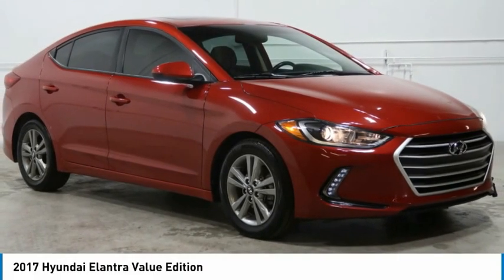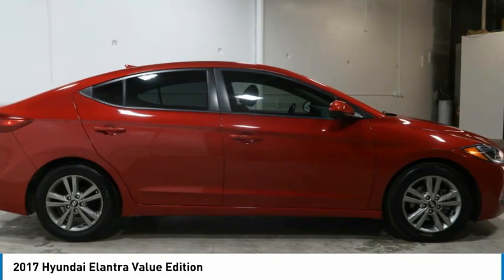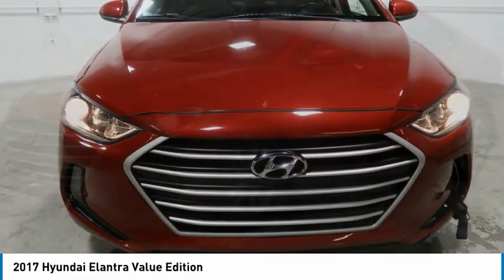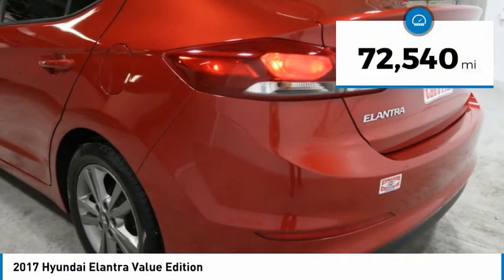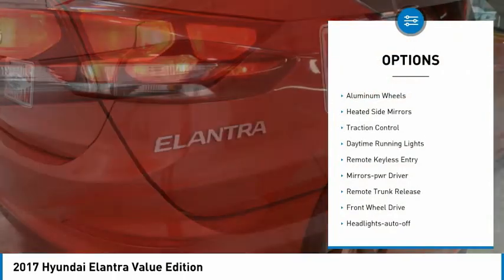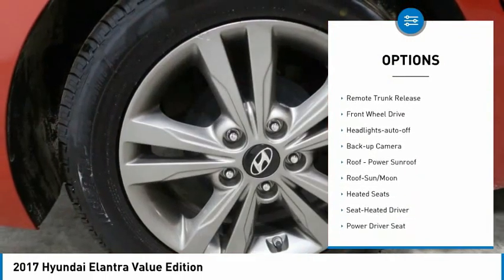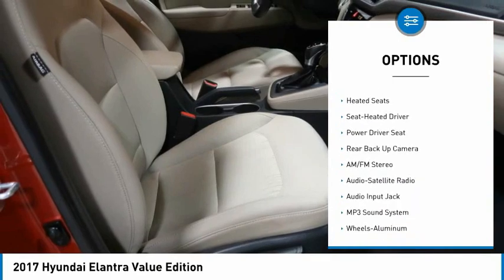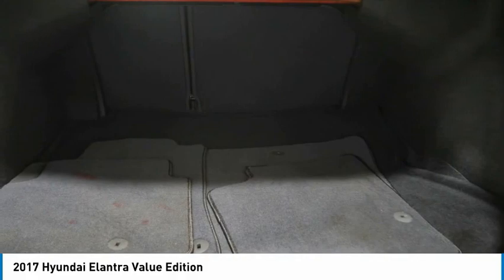2017 Hyundai Elantra HH203547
2017 Hyundai Elantra Value Edition

Edwards Chevrolet 280 is Proud to offer you this Exceptional 2017 Hyundai Elantra, Appointed with the Value Edition Trim and is finished in Scarlet Red over Gray w/Premium Cloth Seat Trim inside. Highlight features include Elantra Value Edition, 4D Sedan, 2.0L 4-Cylinder DOHC 16V, 6-Speed Automatic with Shiftronic, FWD, Scarlet Red, Gray w/Premium Cloth Seat Trim, , and !! BEST COLOR COMBINATION !! 16 Alloy Wheels, ABS brakes, Bumpers: body-color, Dual front impact airbags, Exterior Parking Camera Rear, Front Bucket Seats, Front Center Armrest, Front dual zone A/C, Front reading lights, Heated Front Bucket Seats, Low tire pressure warning, Power door mirrors, Power driver seat, Power steering, Power windows, Premium Cloth Seat Trim, Radio: AM/FM/HD/SiriusXM Display Audio, Rear window defroster, Remote keyless entry, Steering wheel mounted audio controls, Tachometer, Tilt steering wheel, Trip computer, and Variably intermittent wipers And it is ready for your consideration today!brbrbr28/37 City/Highway MPGbrbrAwards:br  * 2017 KBB.com 10 Most Awarded BrandsbrbrEdwards Chevrolet-280 in Birmingham, AL, also serving Tuscaloosa, AL and Montgomery, AL is proud to be an automotive leader in our area. Since opening our doors, Edwards Chevrolet-280 has kept a firm commitment to our customers. We offer a wide selection of vehicles and hope to make the car buying process as quick and hassle free as possible PLUS Lower city taxes on purchases.